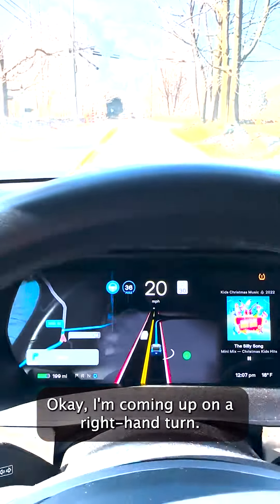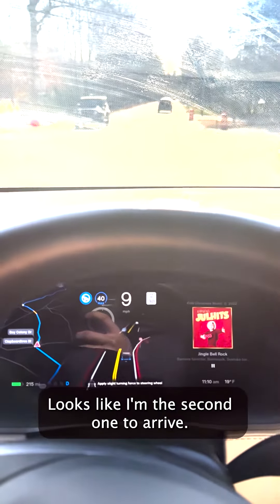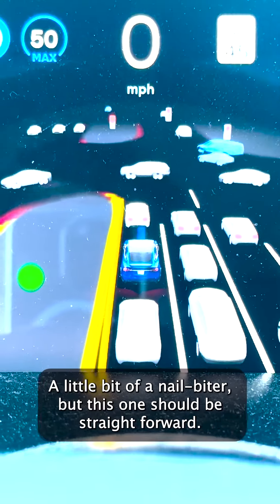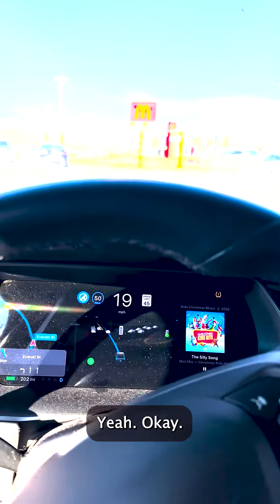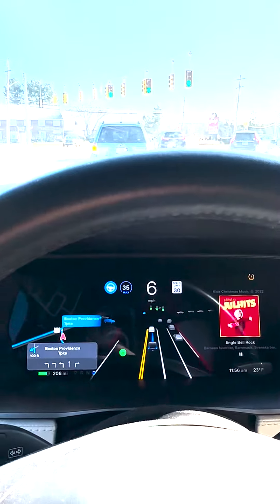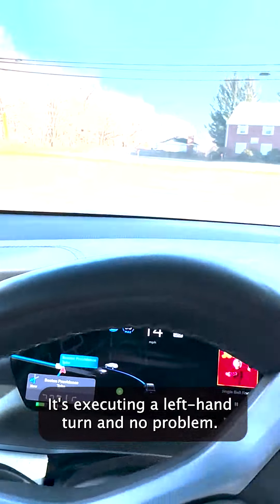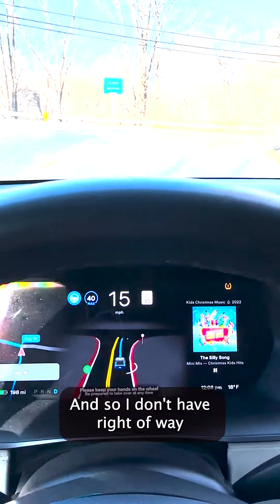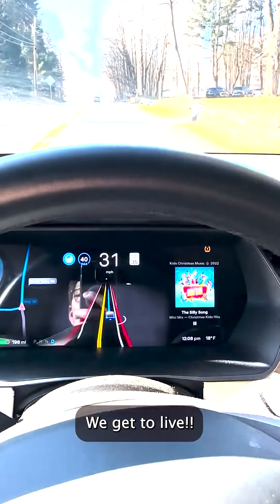Concise Tesla Software Update 2022.44.25.5 (FSD Beta 10.69.25)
Tesla X (2018) with MCU 3